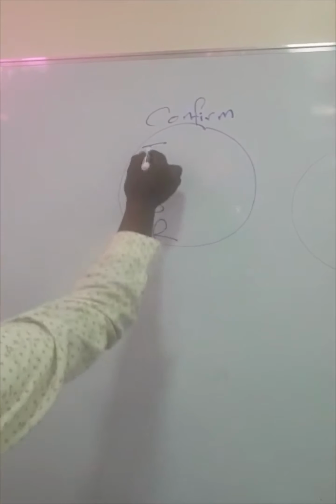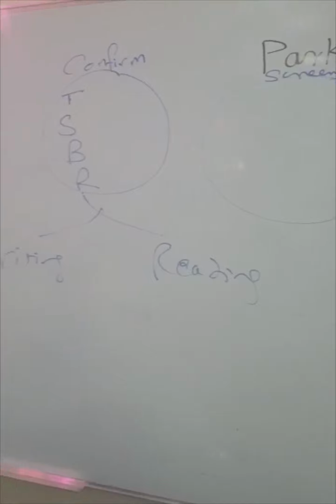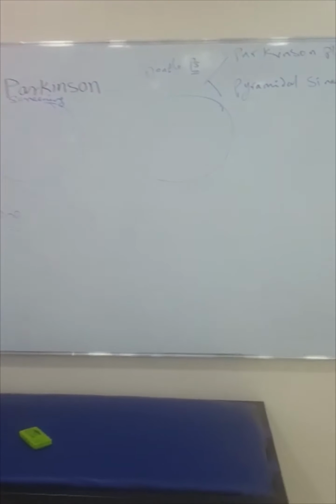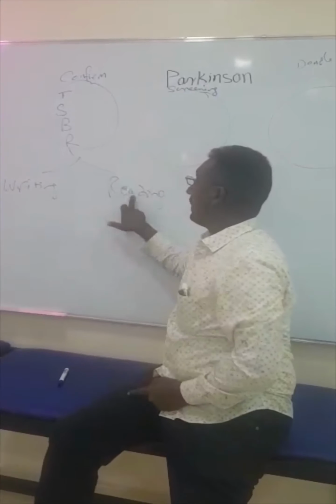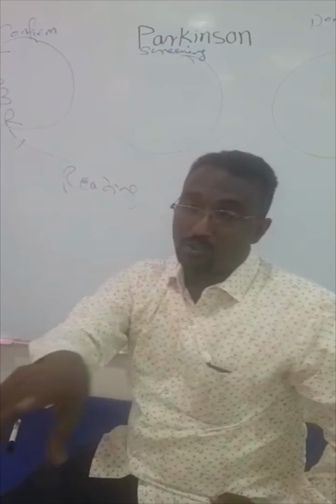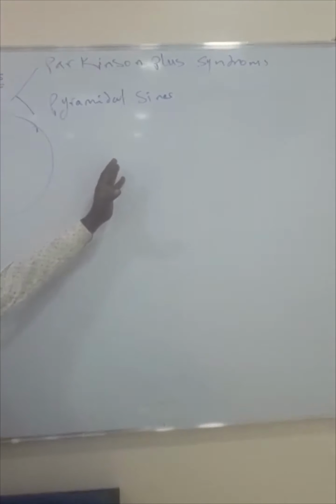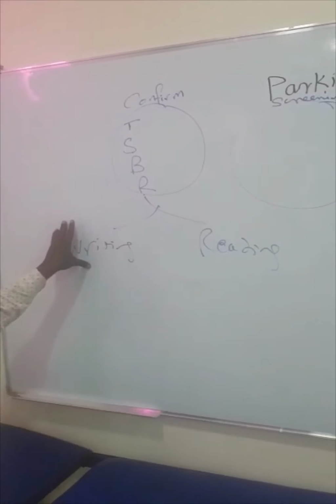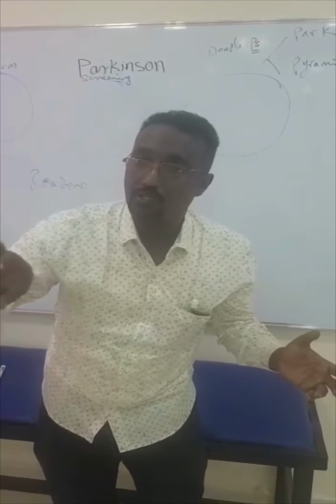Parkinson’s examination dr salah easy paces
PACES